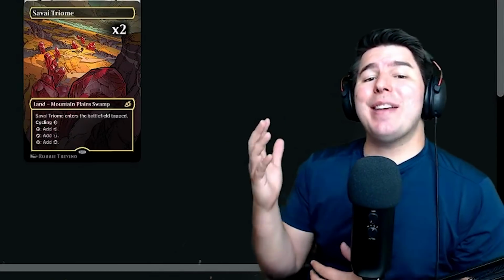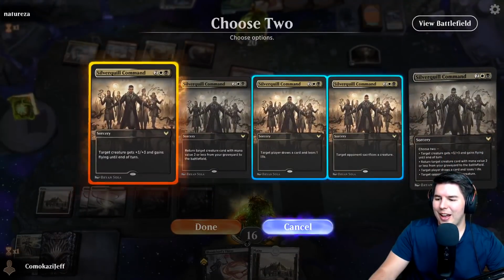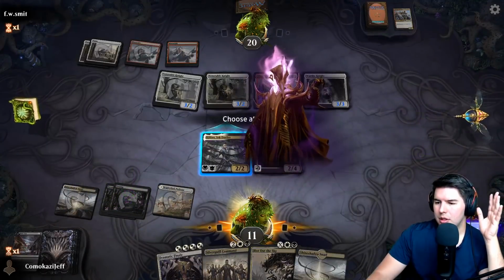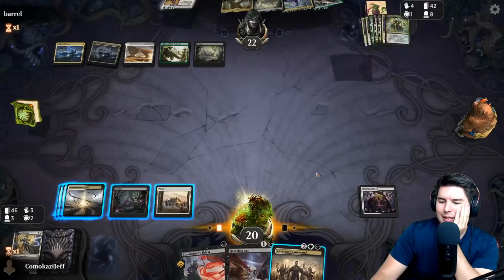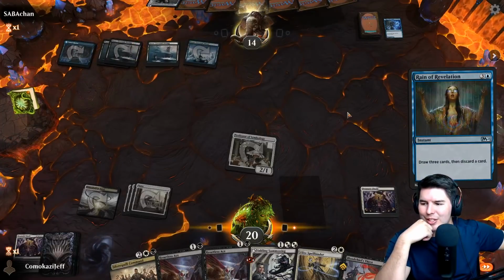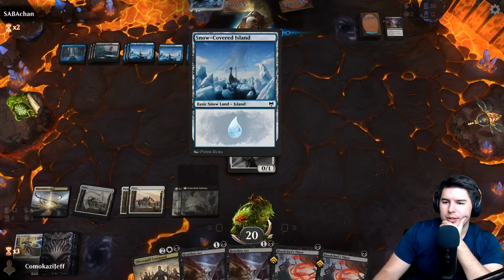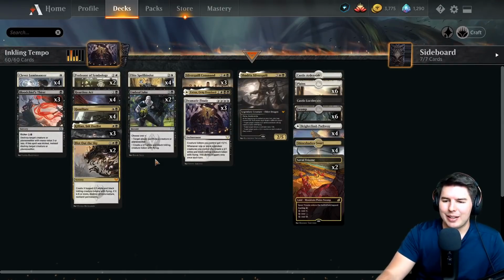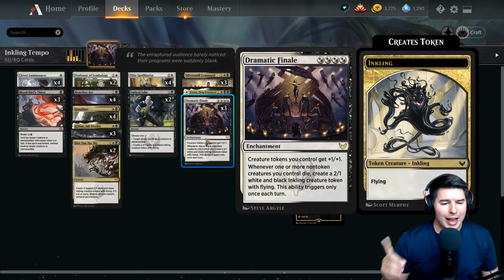SILVERQUILL INKLING TEMPO DECK IN STANDARD | MTG ARENA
90% ... 45K/50K

^^All Links^^ Now in Linktree Link

00:00 Intro
02:50 Gameplay
34:15 Deck Breakdown

Deck
4 Clever Lumimancer
1 Extus, Oriq Overlord
2 Savai Triome
4 Shineshadow Snarl
4 Brightclimb Pathway
1 Castle Locthwain
1 Castle Ardenvale
2 Professor of Symbology
3 Bloodchief's Thirst
4 Heartless Act
4 Elite Spellbinder
3 Killian, Ink Duelist
3 Silverquill Command
1 Shadrix Silverquill
2 Umbral Juke
6 Plains
2 Blot Out the Sky
6 Swamp
3 Dramatic Finale
4 Humiliate

Sideboard
1 Environmental Sciences
1 Academic Probation
1 Mascot Exhibition
2 Inkling Summoning
1 Expanded Anatomy
1 Reduce to Memory